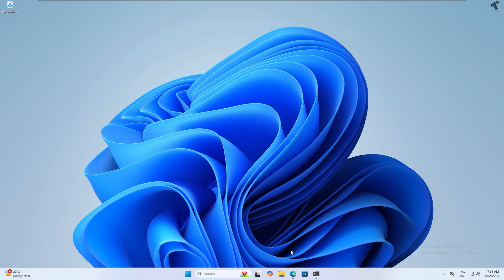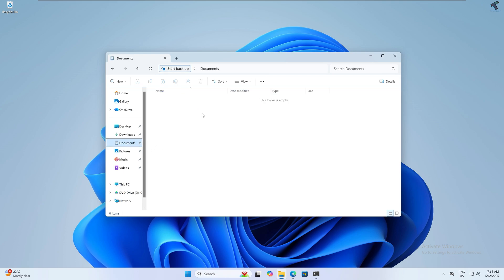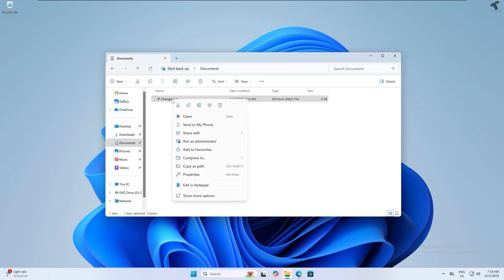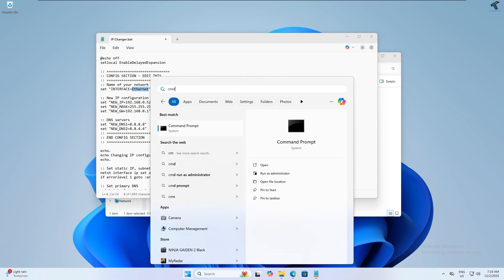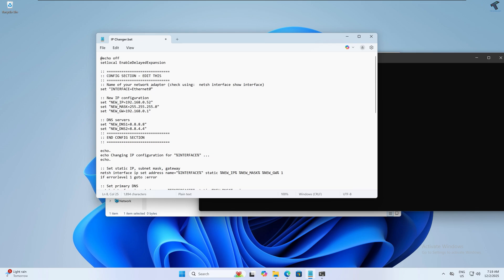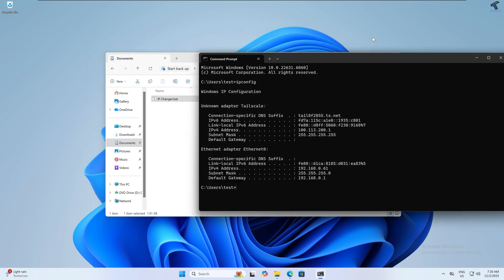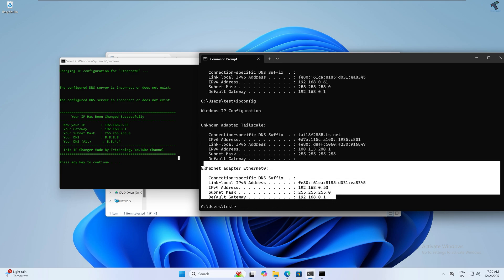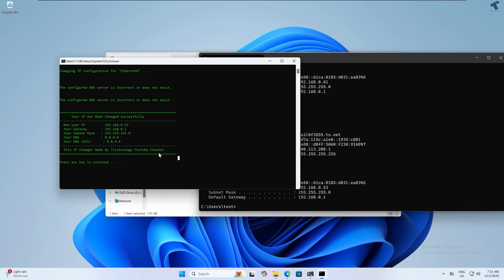One Click IP Changer Batch Script Full Tutorial (Static IP + DNS)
Want a simple way to change your IP address, subnet mask, gateway, and DNS automatically on Windows? In this video, I show you how to create a complete IP Changer Batch Script that updates your network settings instantly. After the IP is changed, the script displays a green message showing your new network details — along with a custom credit message: “This IP Changer Made By Nobste YouTube Channel.”

This technique is ideal for network engineers, IT administrators, and anyone who frequently switches between static and DHCP networks. It is compatible with Windows 10 and Windows 11.

What You’ll Learn:
✔ Change IP Address using Batch Script
✔ Change Subnet Mask, Gateway & DNS
✔ Automatic Success Message in Green
✔ Fully Editable & Easy to Use
✔ Works on any Windows system